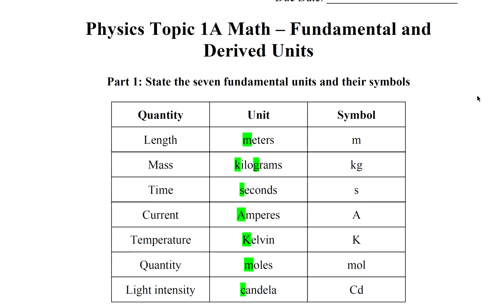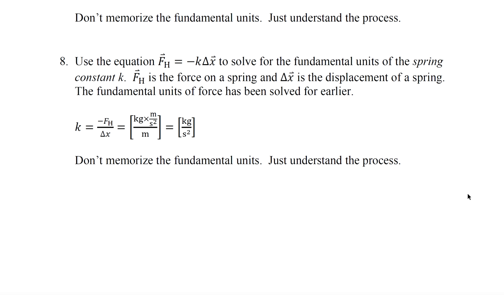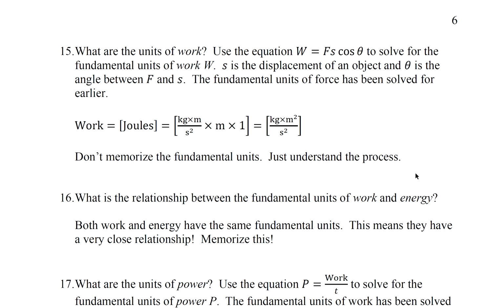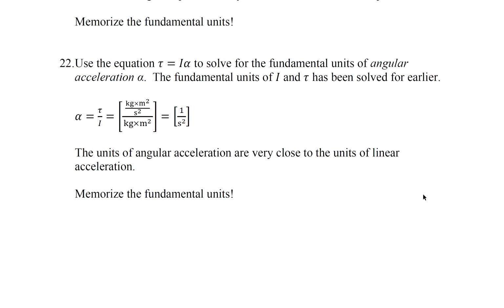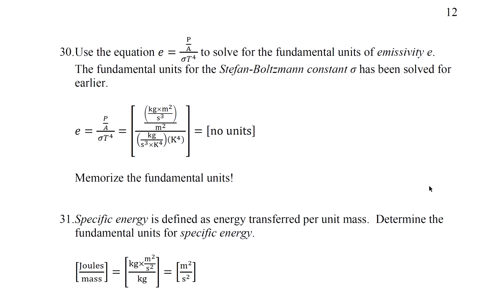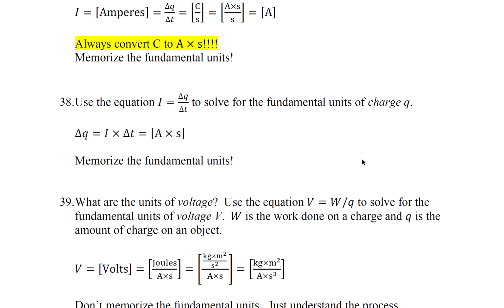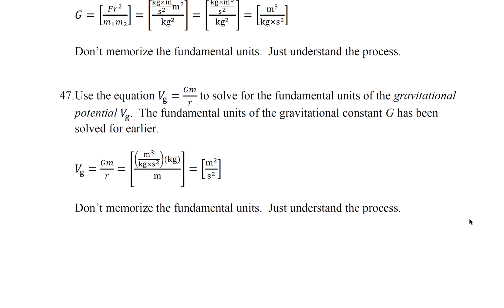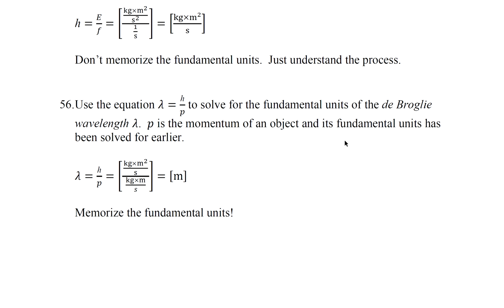AP Physics 1 Unit 0 Math - Fundamental and Derived Units (with Free Worksheet)